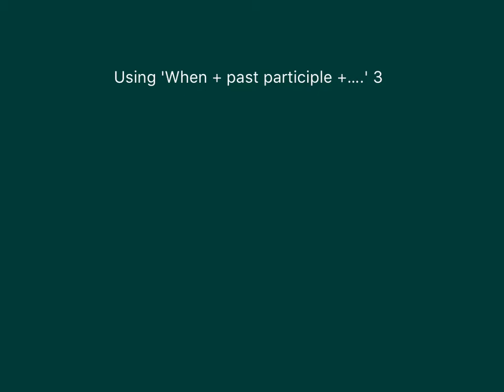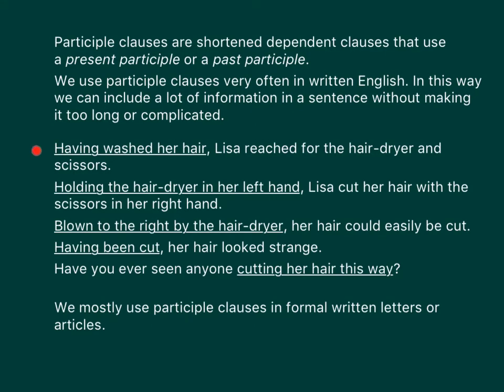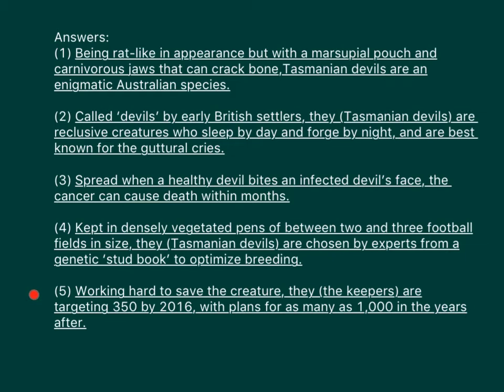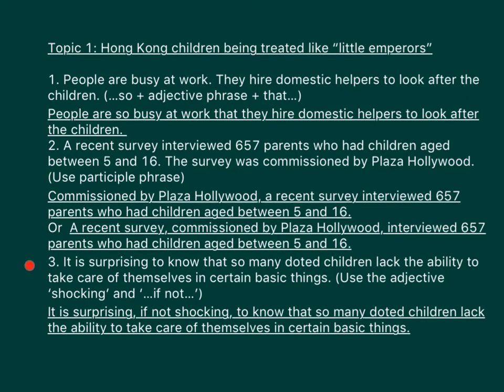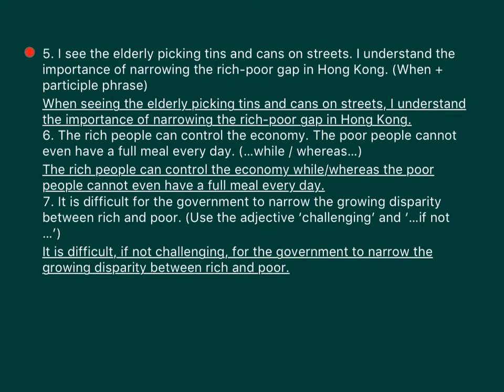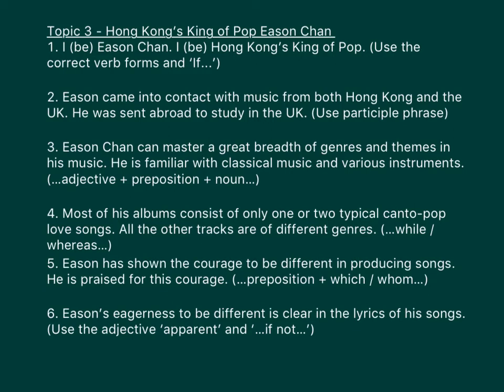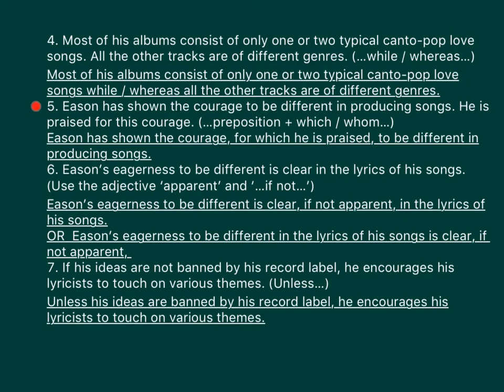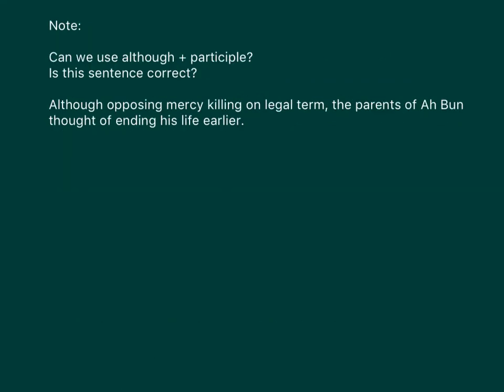中六英文_上學期_Participles（分詞）_When + Past Participle（3）